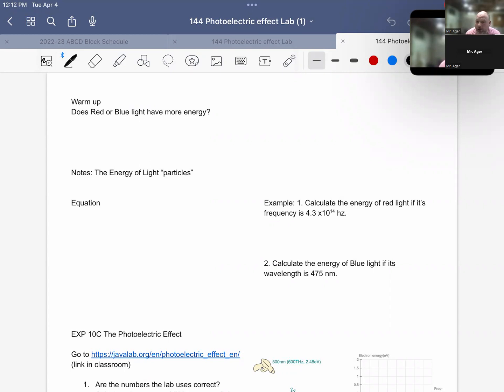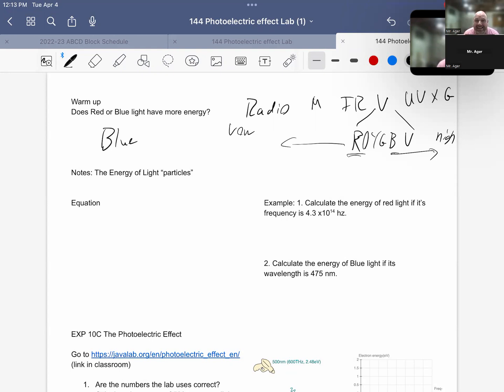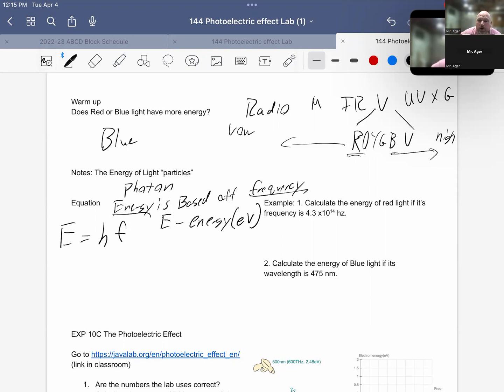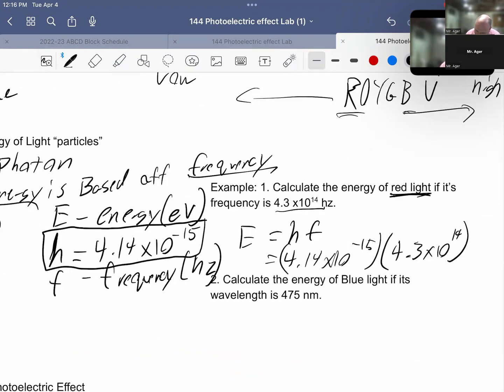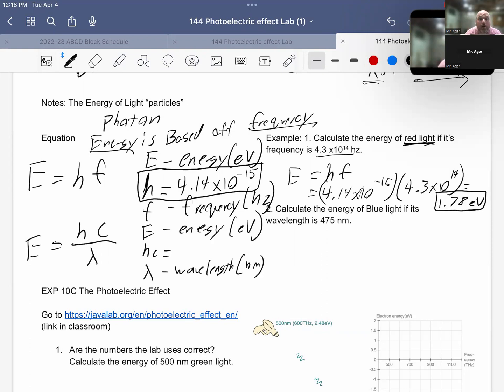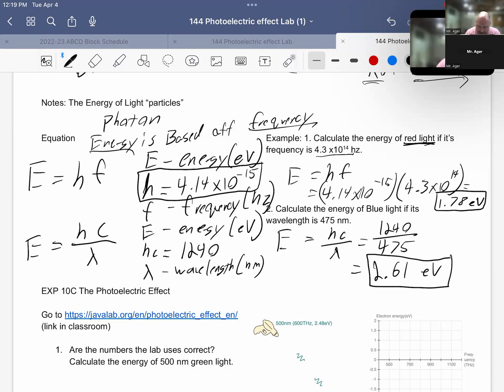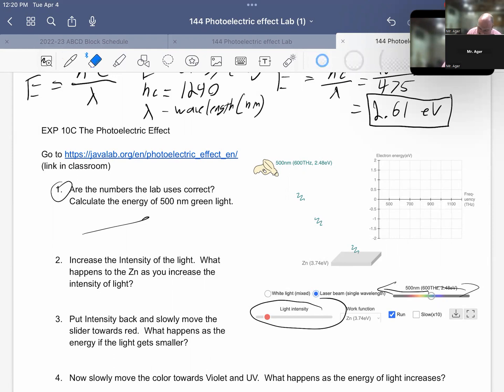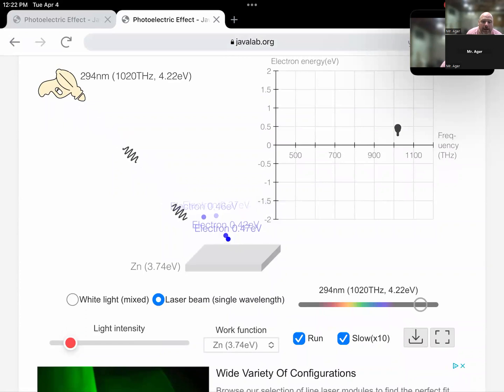Energy of light